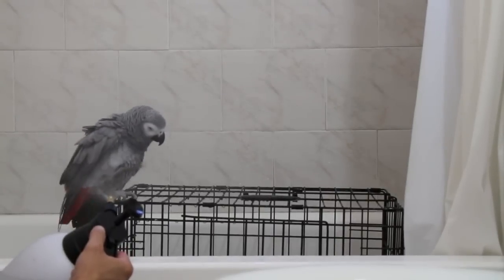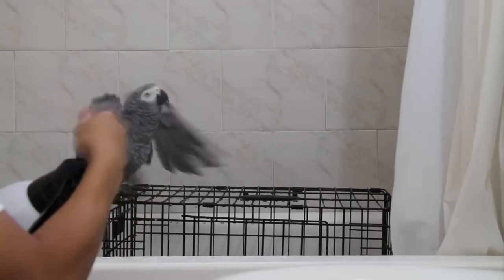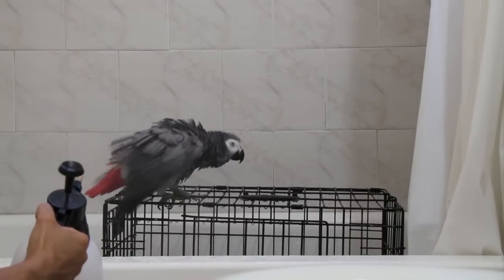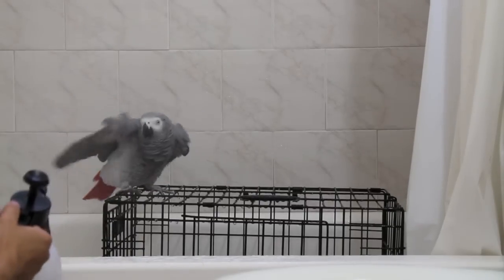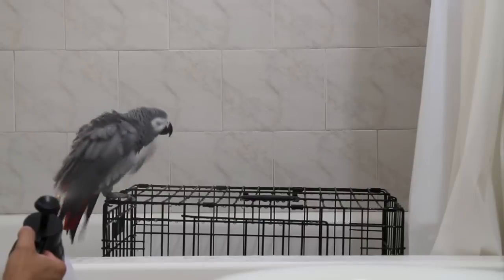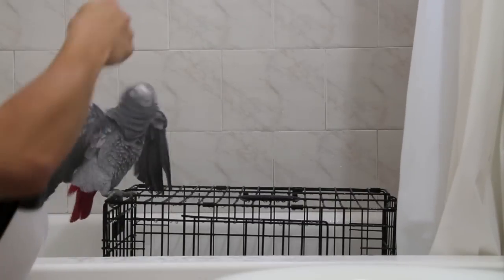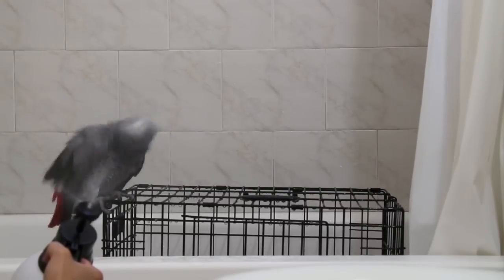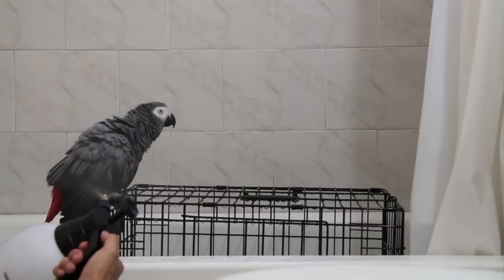Tips on Showering Your African Grey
In the wild, birds will bathe in shallow pools of water or shower during the rain.  It is important that in captivity, we allow our birds the opportunity to do this at least once a week.

Bath time is something that many parrots thoroughly enjoy.  We just have to find a method that works best for our birds.  Your parrot will let you know whether or not something is working for them.  Not all parrots will shower with their humans in the shower; but that doesn't mean that they don't enjoy showering.  We just have to find a way that works best for them.  As is true with all training, always give your bird the option to participate rather than forcing them to comply.

*Please make sure that when showering/bathing your birds you use only plain water.  DO NOT use shampoos or soap.